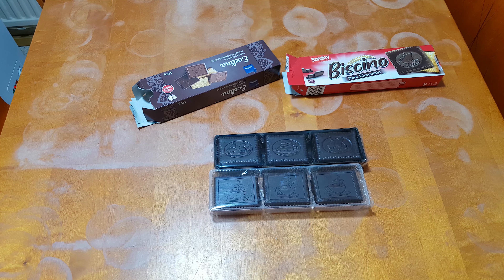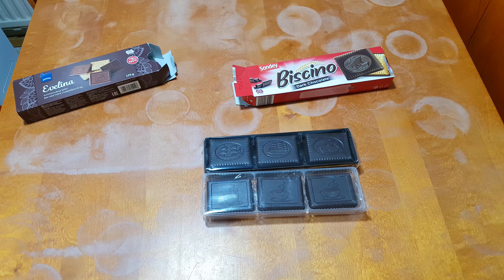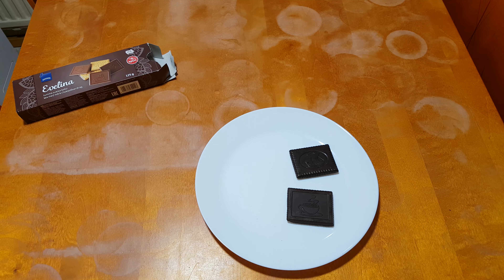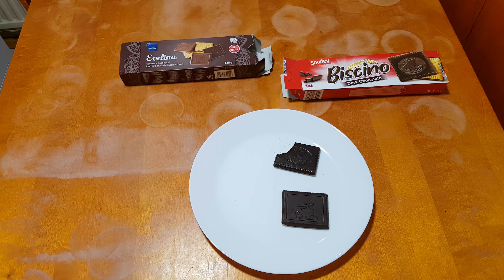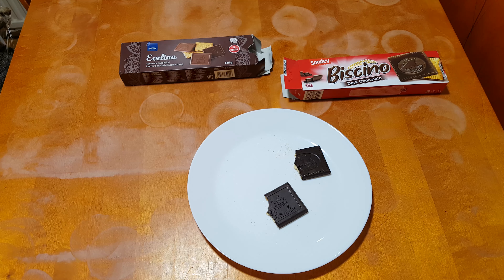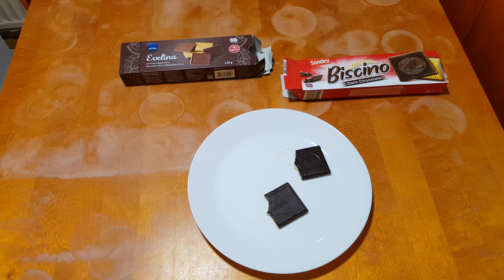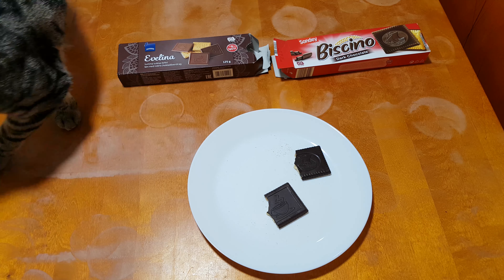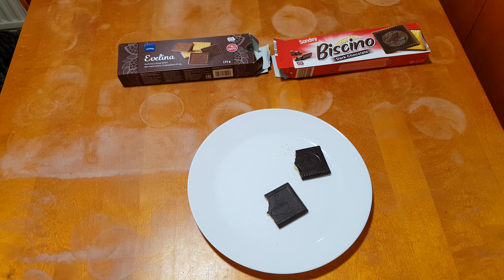Evelina vs Biscino (S-market X-tra vs Lidl) chocolate covered keks.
In a world where shorthand online text for Korean laughter has been politicized we bring you chocolate covered keks.